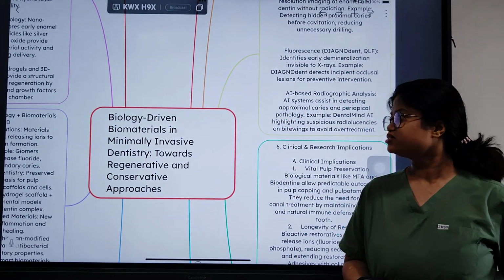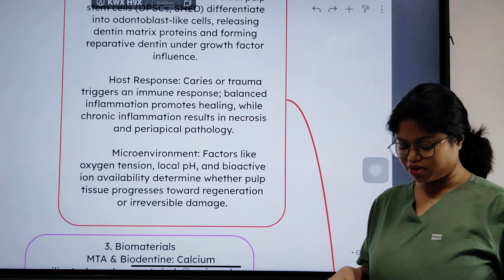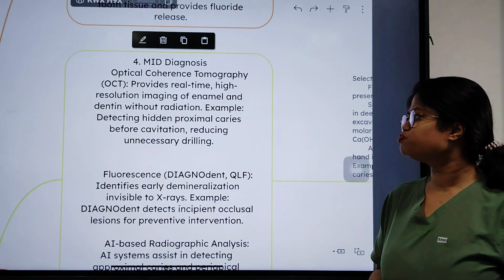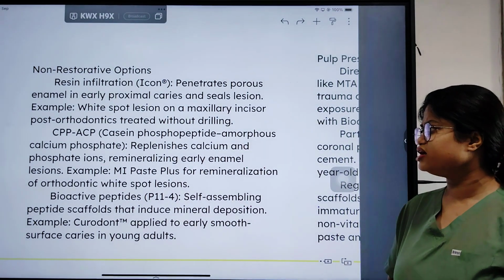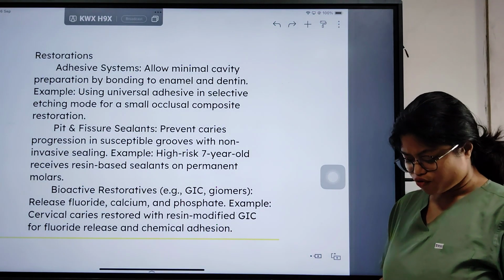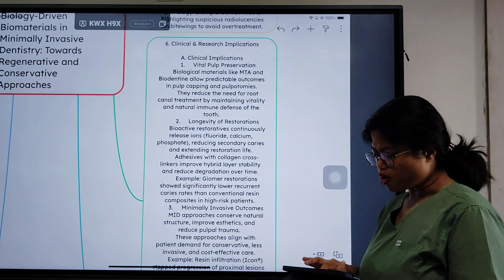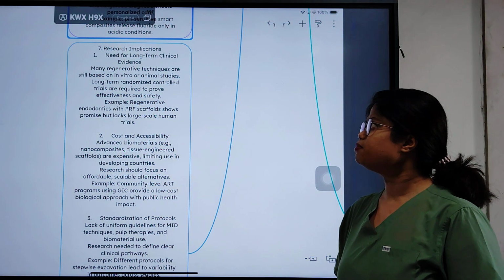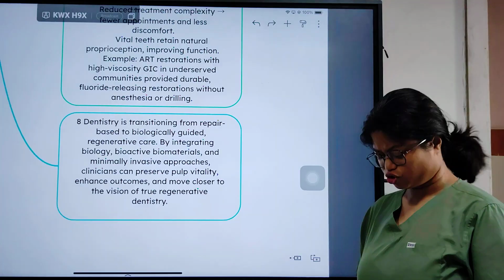Integrative biology, mid and biomaterials Seminar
🎤🧬🦷 Seminar on Integrative Biology, Minimally Invasive Dentistry & Biomaterials

Join us for an exciting academic seminar that brings together biology, dentistry, and material science to highlight the future of oral healthcare. 🚀